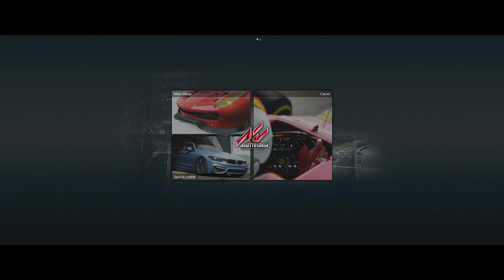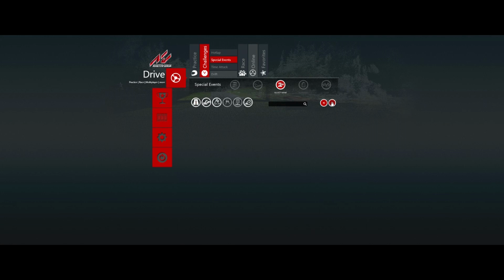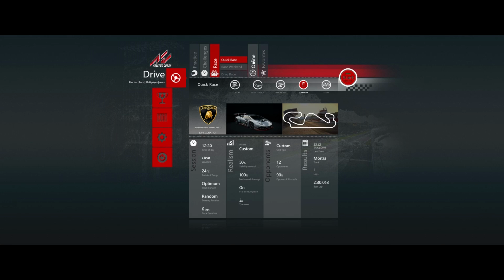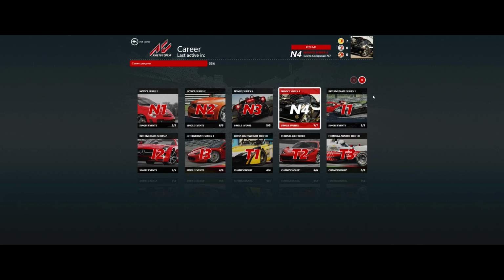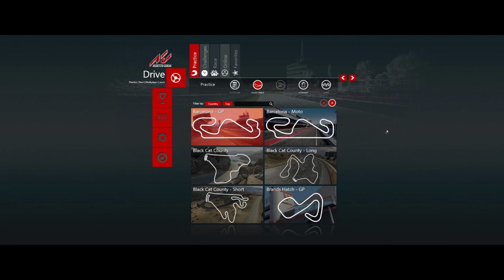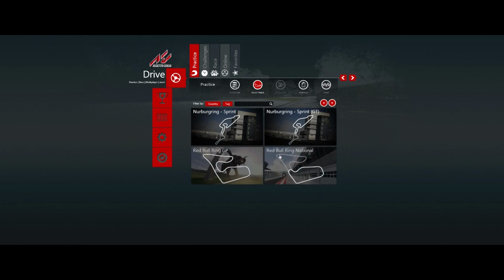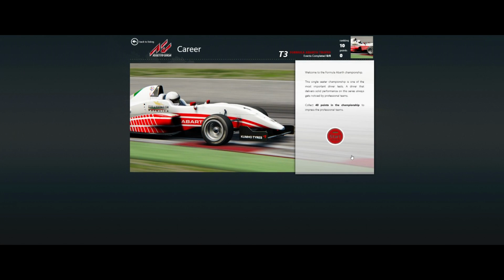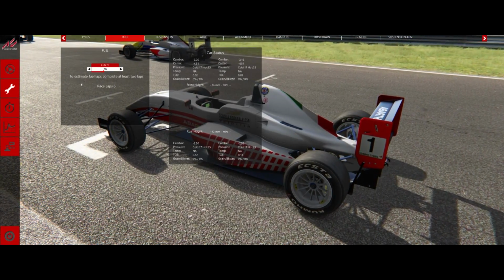Lets Check Out: Assetto Corsa [on PC 2 weeks before Console release]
This time we take a look at Assetto Corsa on PC to get an idea of what we might expect on the consoles in about two weeks...